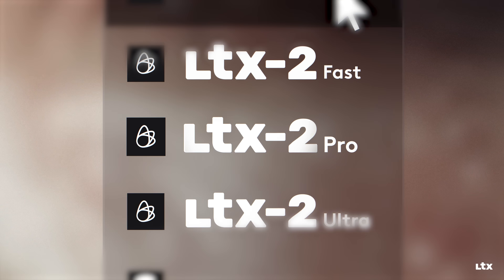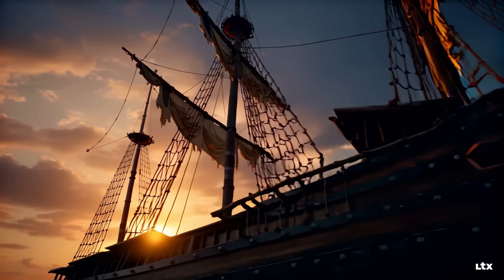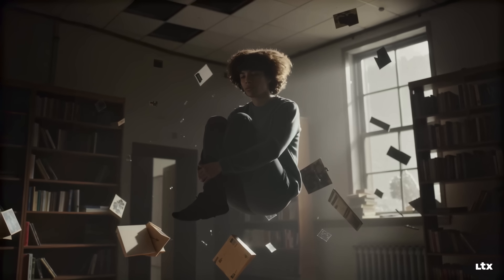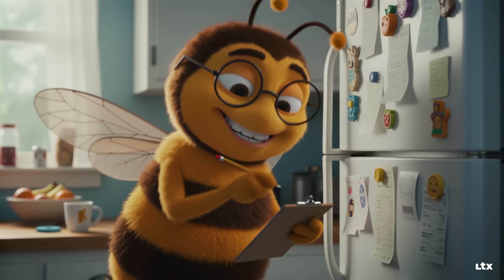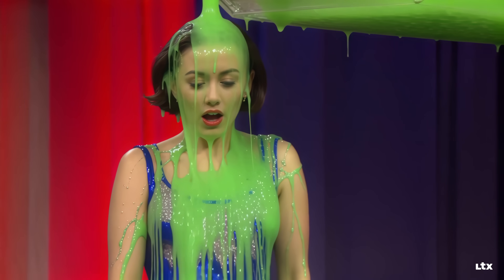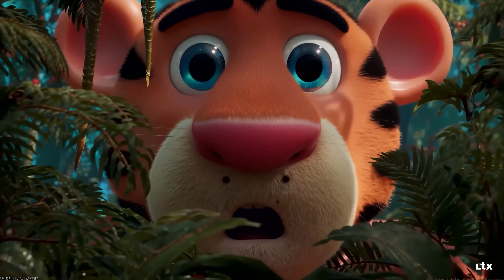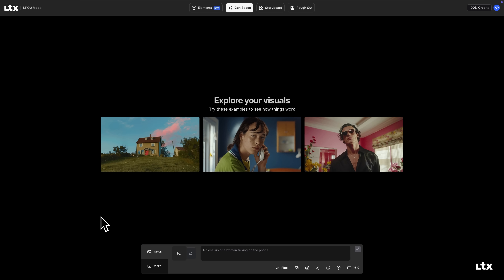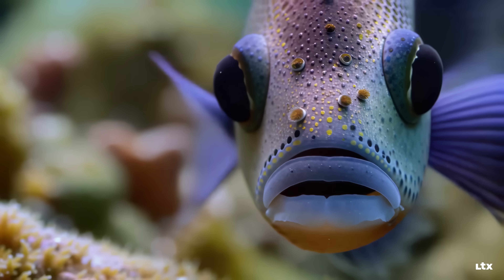LTX-2 Video Models Explained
Meet LTX-2, our newest family of AI video models. Built for creators who want power and precision without compromise, LTX-2 delivers fast generation times, stunning 4K resolution, built-in audio and lip sync, and high frame rate support—all at a fraction of the cost.

Available in Fast, Pro, and Ultra tiers, LTX-2 offers the most complete set of native video features on the market, giving you full control over speed, quality, and workflow.

About LTX:
LTX is a creative workspace for developing, directing, and editing AI-generated video. From pre-production to final edit, it streamlines the creative process, giving filmmakers and storytellers complete control over their projects.